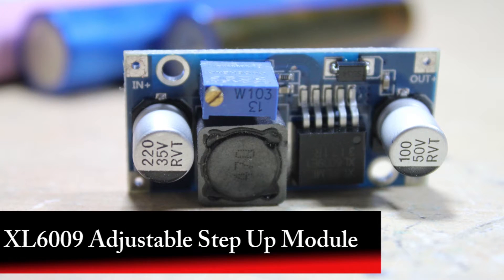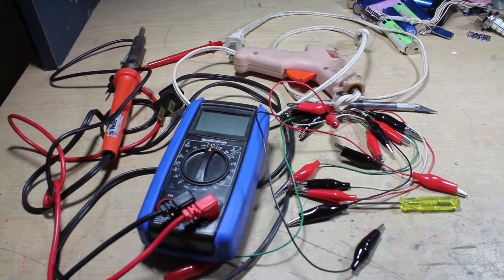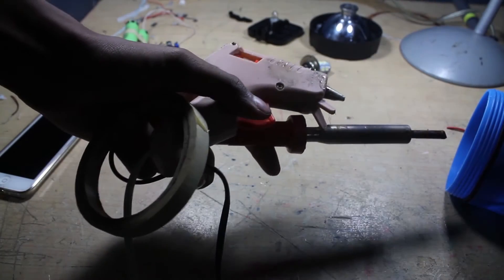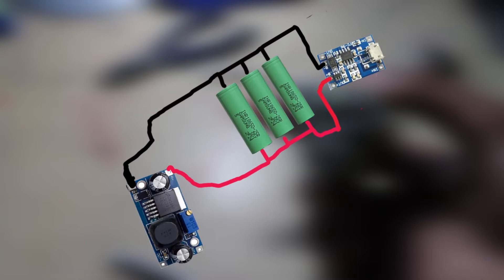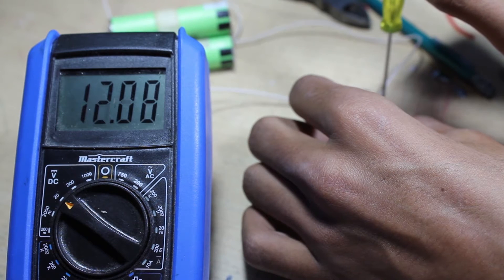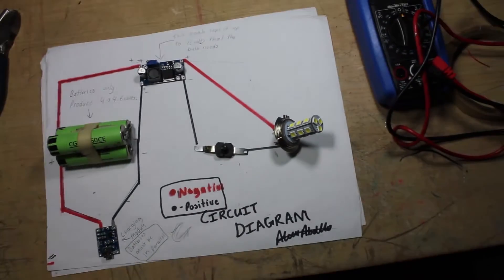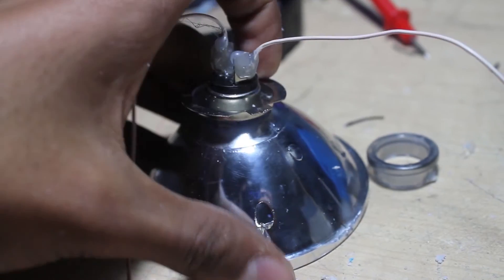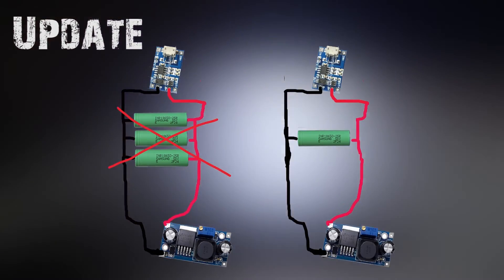How to Make RECHARGEABLE flashlight. (DIY Bright LED Flashlight)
I built this flashlight for under $5. I always end up having to buy batteries for my crappy incandescent flashlight. So this project was intended to replace all of my not-so-bright flashlights with one that charges up with a USB cable, and had a low power consumption.